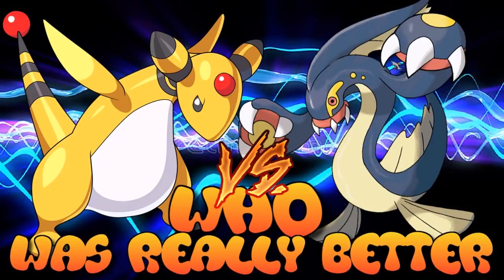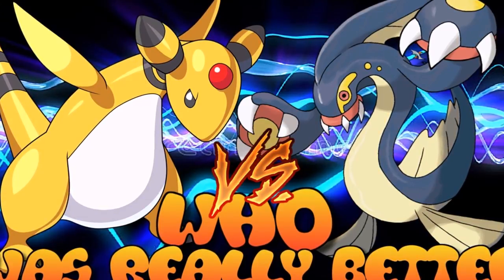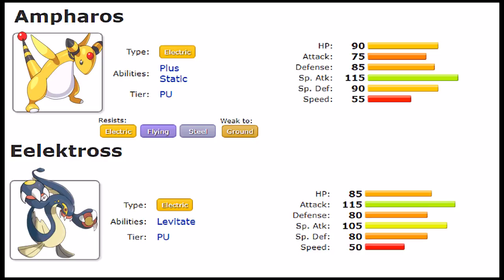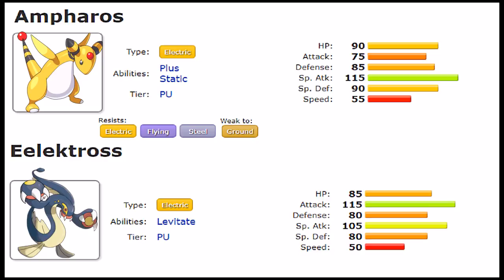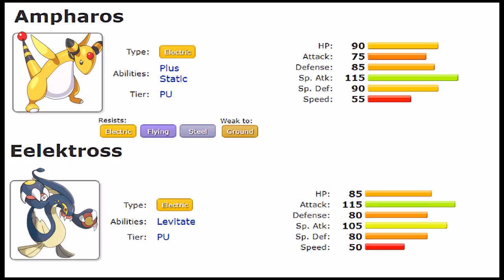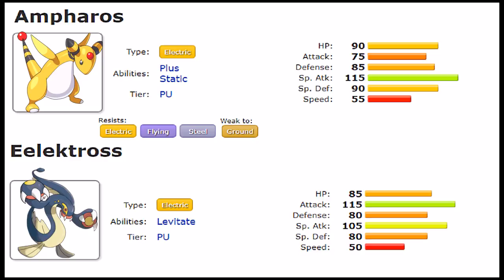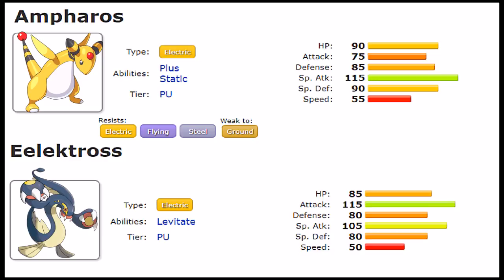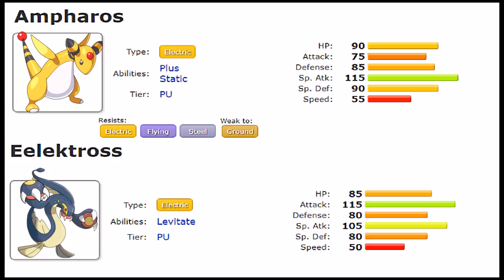AMPHAROS VS EELEKTROSS | WHO WAS REALLY BETTER | Episode 51